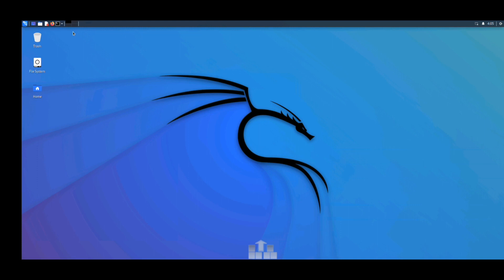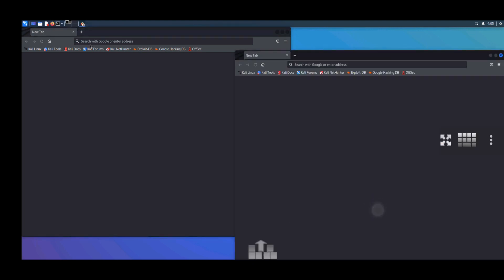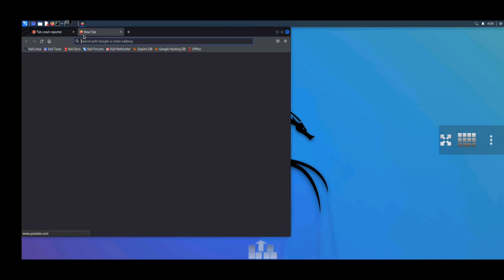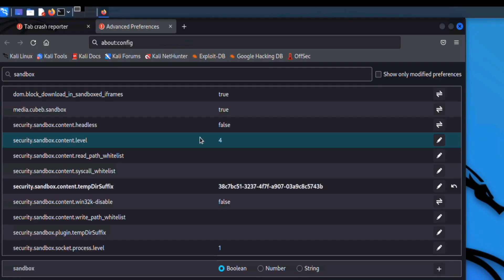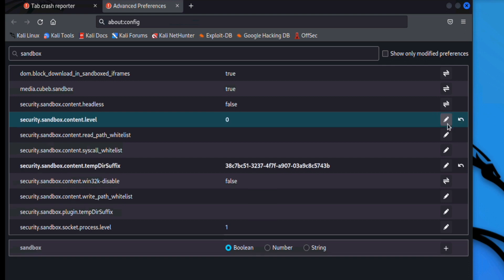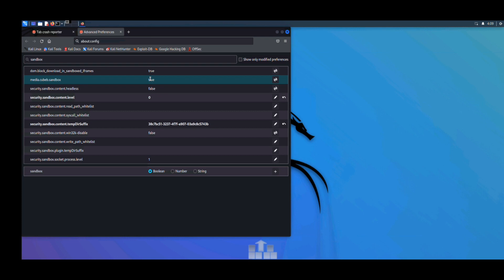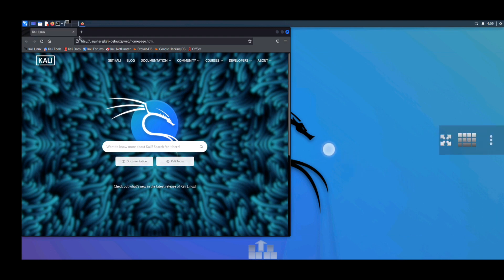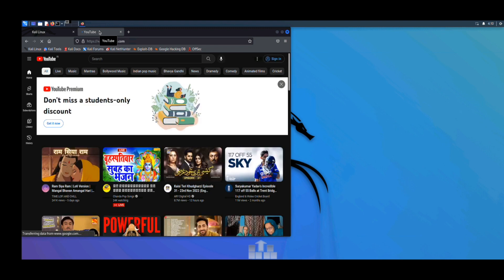Kali NetHunter Firefox Tab crashed | Fixed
Hi everyone in this video we have fixed the firefox tab crash issue in kali nethunter.
YOUR QUERY

NETHUNTER FIREFOX ERROR
KALI NEHUNTER FIREFOX NOT WORKING
KALI NETHUNTER BROWSING ISSUE
KALI NETHUNTER FIREFOX ISSUE
NETHUNTER FIREFOX NOT WORKING
NETHUNTER FIREFOX CRASHED
KALI LINUX FIREFOX CRASHED
KALI LINUX FIREFOX NOR WORKING
KALI LINUX FIREFOX TAB CRASHED
KALI NETHUNTER ISSUE
KALI NETHUNTER ISSUE
KALI NETHUNTER FIREFOX ERROR